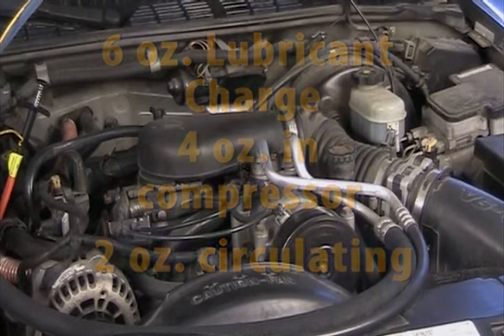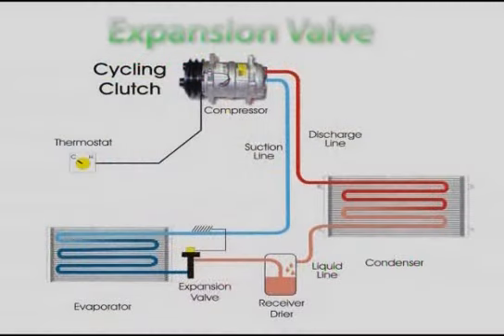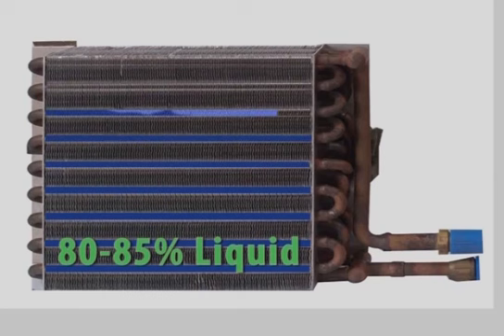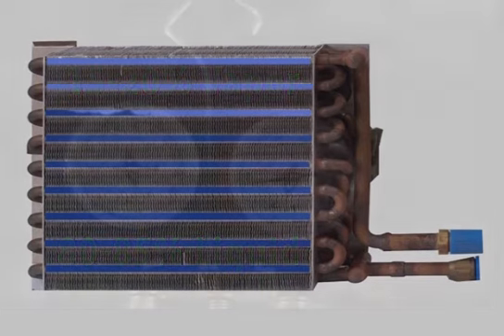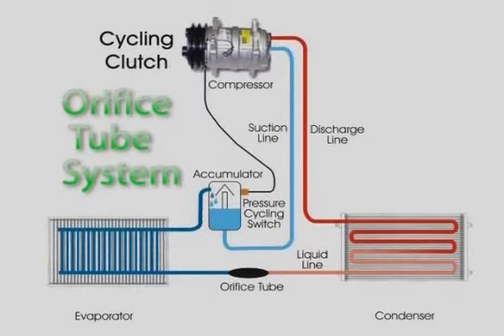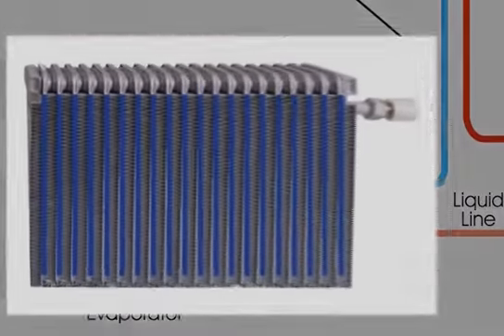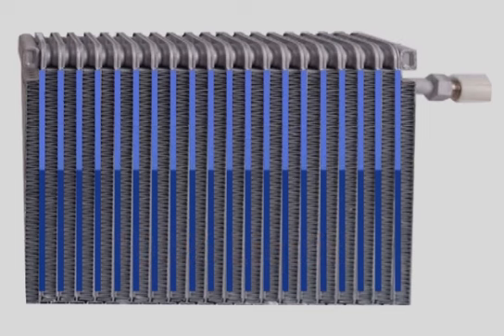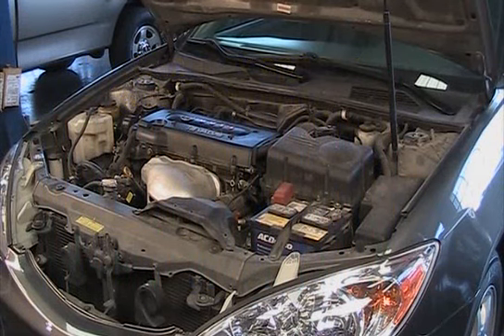Compressor Failure Analysis (Automotive AC)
Compressor failure is the result of failure of a component in the A/C System. Failure of an A/C component could result from a low refrigerant charge, electronic fan or fan clutch problems, a condenser (which is internally or externally restricted), voltage ground issues, low oil in the system, or etc.

Manufacturers' name, number, and image used for reference purposes only.

For information on gpd Tech Tips Videos, visit our